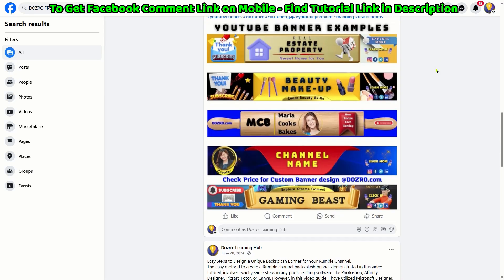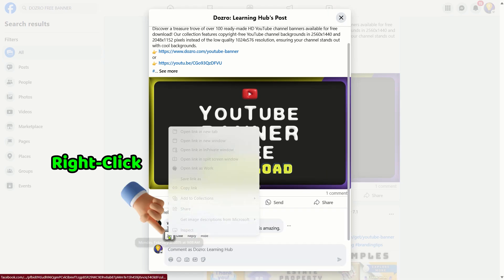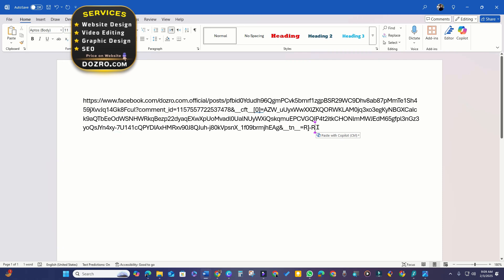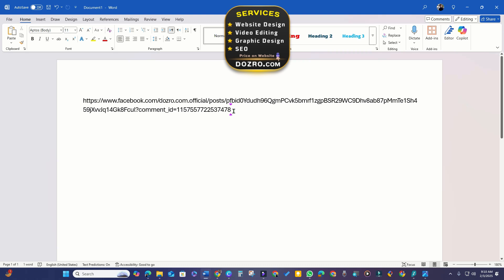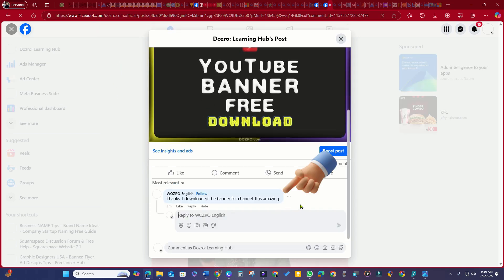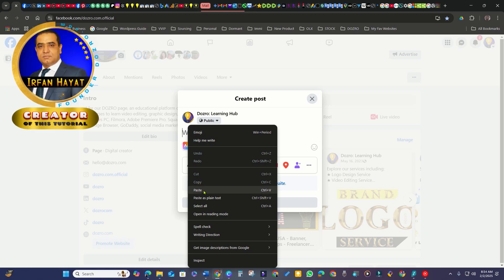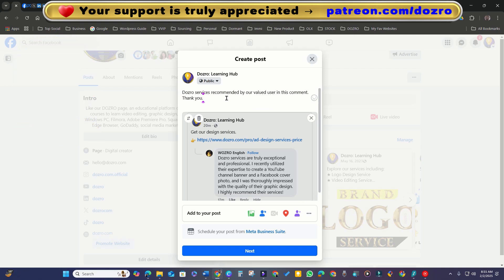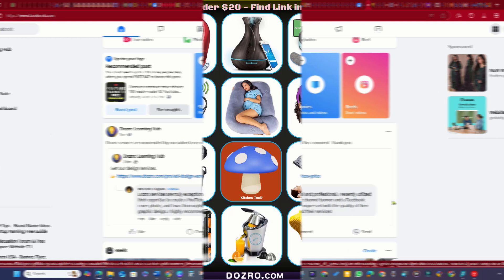How to Get/Copy Facebook Comment Link on PC [2025]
Learn how to copy Facebook comment link easily and effectively. Discover how to clean up the URL of Facebook comment for sharing and how to utilize comment link Facebook as a powerful sales strategy. Don’t miss out on this essential tip to enhance your engagement and promote your products!

⭐ Helpful Resources ⭐